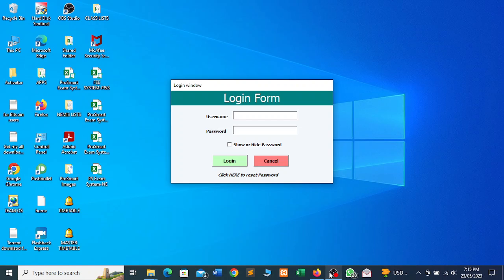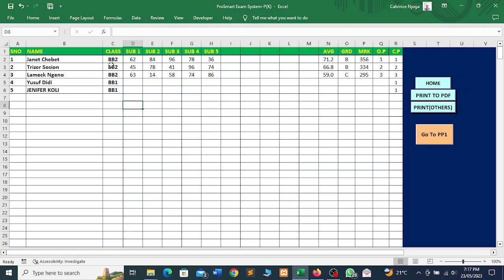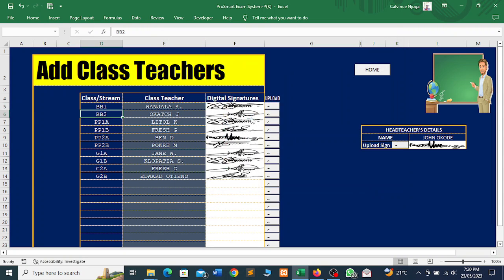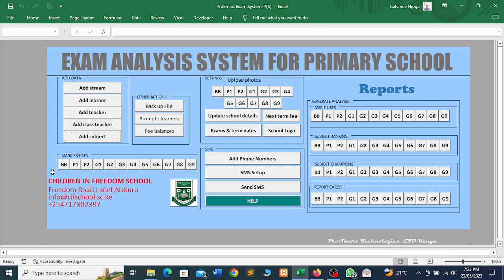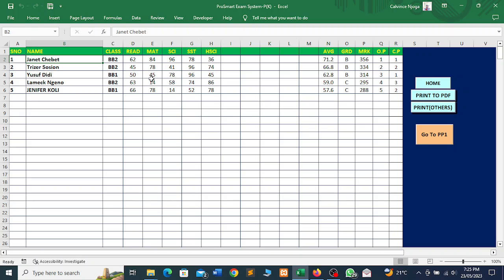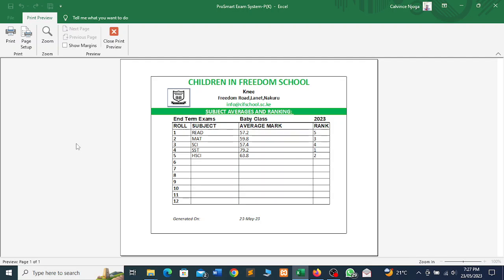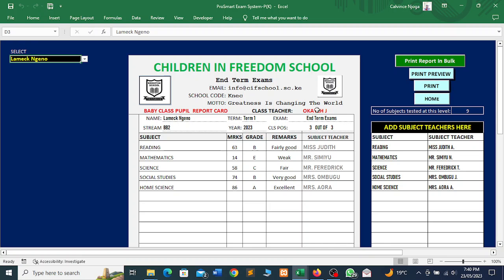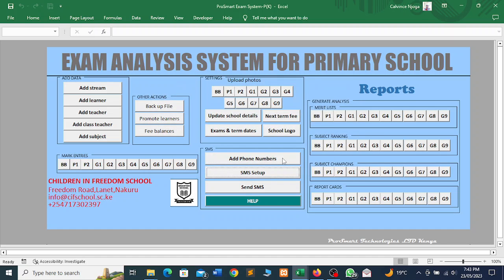Exam Analysis System For CBC [PP1 - GRADE 9]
In this video I demonstrate how to use this tool to analyze learners scores